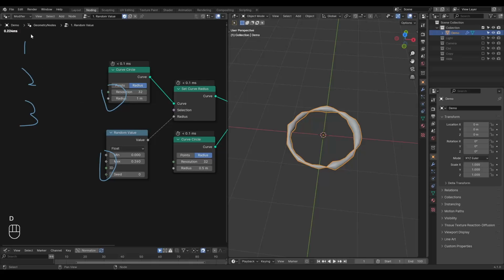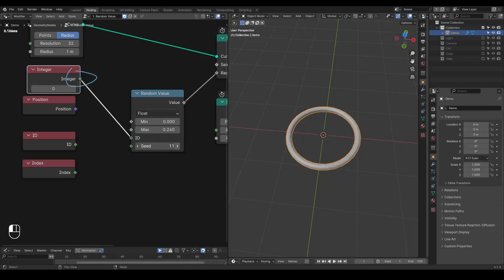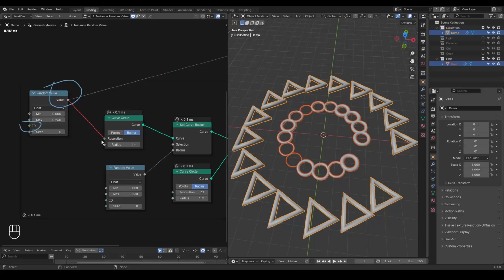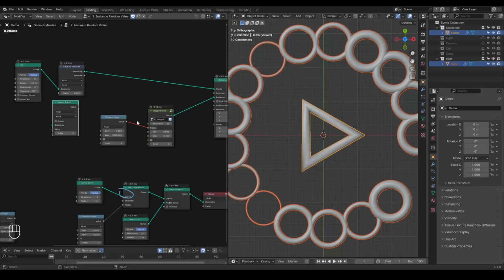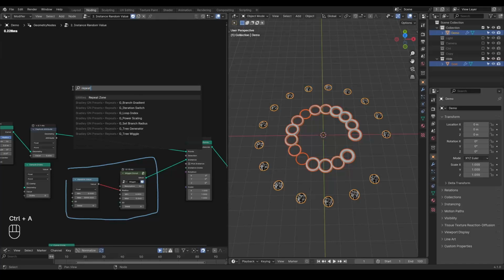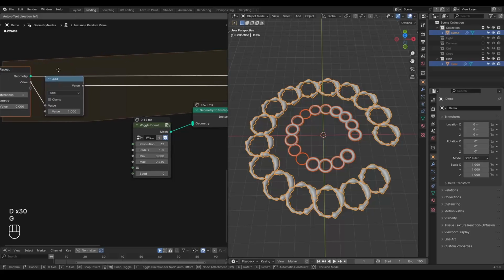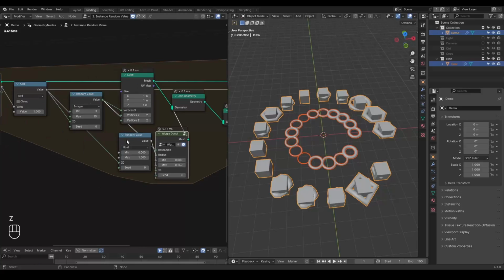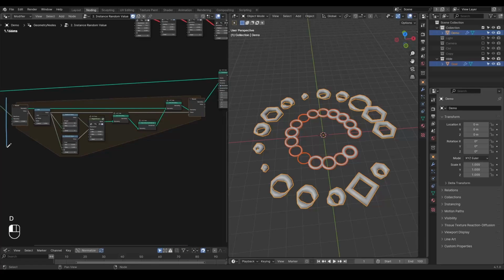[Outdated][Tut] Instance Variation using Repeat Zone - Blender Geometry Nodes Fundamentals 4.1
Instance Variation using Loop/repeat zone.

Blender 4.1
00:00 Intro of Constant & Field Attribute
05:45 Design of Blender Instancing
08:30 Why people's setup Not Working
14:30 Principle of Instance Variation
16:00 Instance Variation using Loop/Repeat Zone
19:00 "Loop For Each" and more in the future